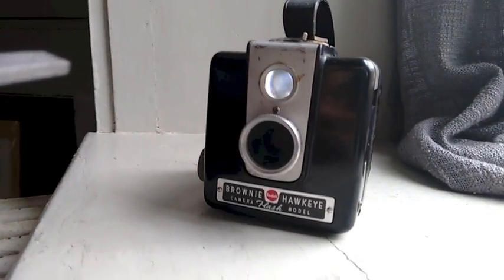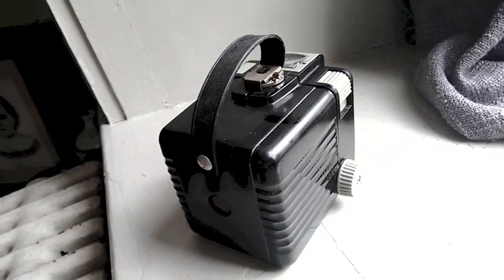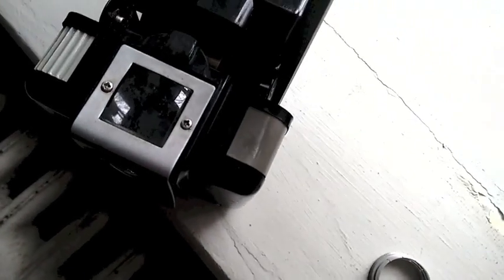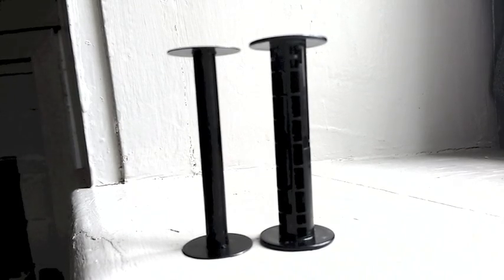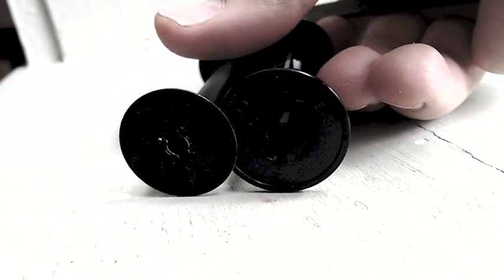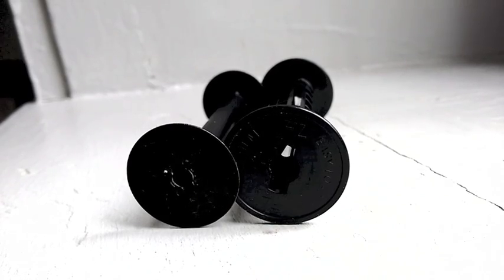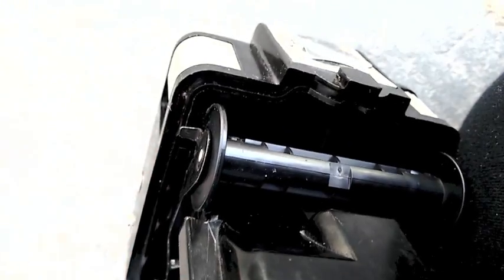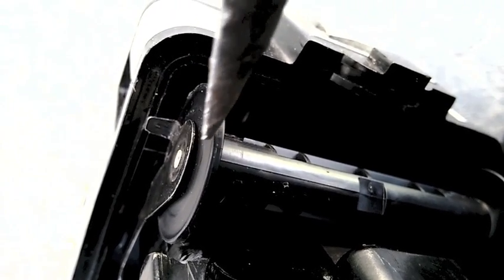620 Kodak Hawkeye Camera, MOD to use 120 film!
You still need to use a 620 take-up film spool. Here, we file away a chunk of bakelite inside the camera, so the slightly fatter 120 film reel does not interfere with the inside of the 620 camera.